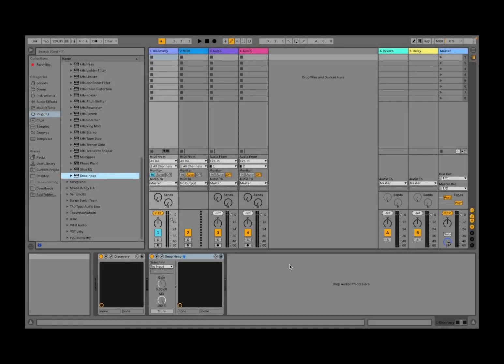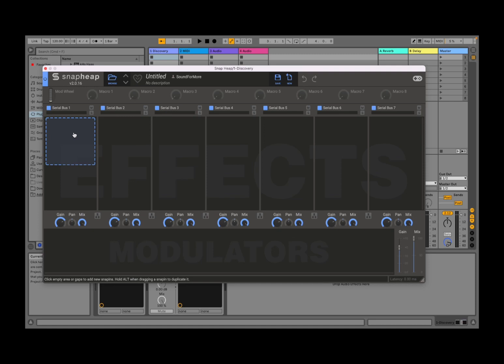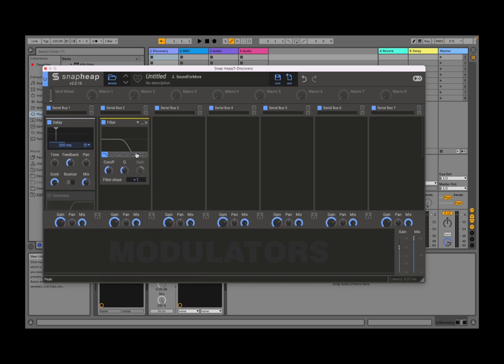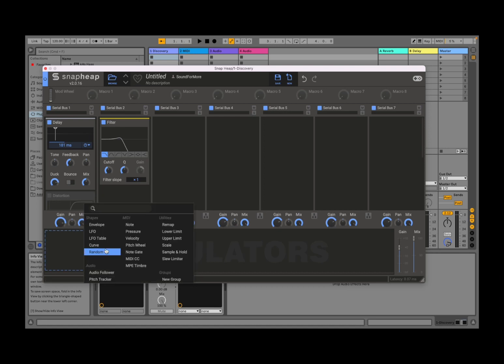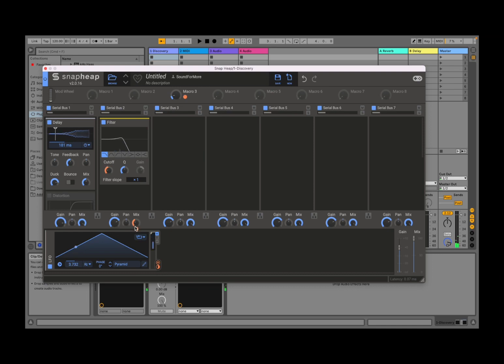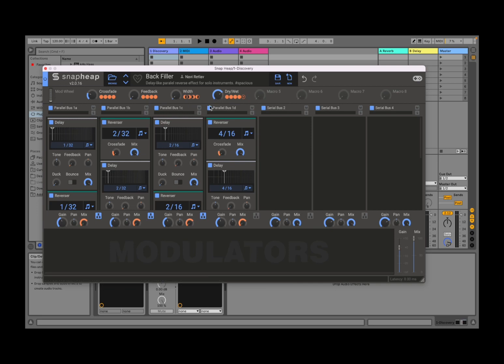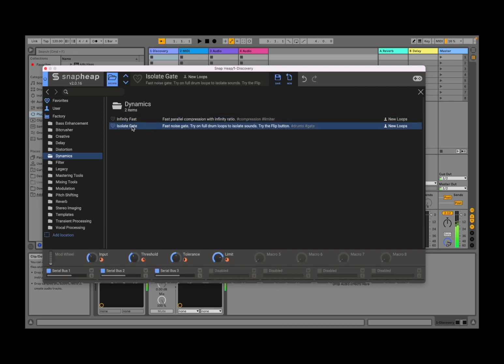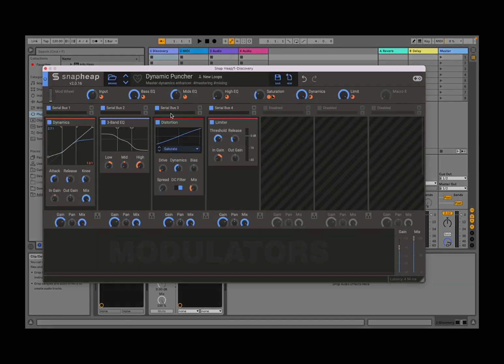Kilohearts Snap Heap for MAC / Windows - Tutorial 1: Getting Started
Effects playground

Snap Heap is a modular Snapin Host which allows you to build up to seven serial or parallel effects chains and modulate every parameter using Kilohearts' powerful modular modulation system.

Build your own Modular Serial and Parallel Effects

The open modular architecture of the Kilohearts Ecosystem gives you the freedom to design any effect you can imagine.

Essential Effects Included

Snap Heap comes with Kilohearts Essentials, a large range of useful effects plugins. These are all available as Snapins to be combined and modulated as you desire. Premium Effects are available to buy separately to further bolster your sound design capabilities. Once a preset is saved it will be fully functional for anyone you share it with, regardless of which Snapins they own.

Mind-Blowing Modulation

A unique modular modulation section allows you to connect modulators and utilities in an infinite number of combinations for ultimate control, or ultimate chaos. Whether it’s ultra-precise envelopes and LFOs you need or wild randomisation for unpredictable chaotic mangling... you can build it with the Kilohearts Ecosystem.

Created by Experienced Developers

At every point in the signal chain, all our software is optimised for the highest quality processing with the lowest possible CPU load. For professional music production and sound design, you won’t ever have to worry about shortcomings in sound quality again.

This video contains the following product demonstrations:

- How to use the UI
- How to add effects to lanes
- How to run effects in parallel
- How to modulate using an LFO
- How to use the Macros
- Etc.

I hope you enjoy the tutorial / demoand find it useful.